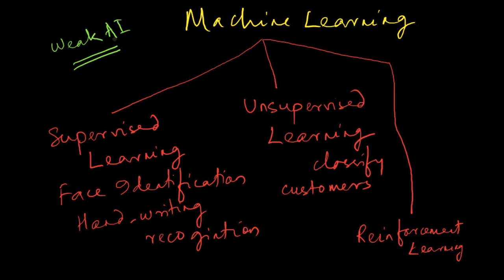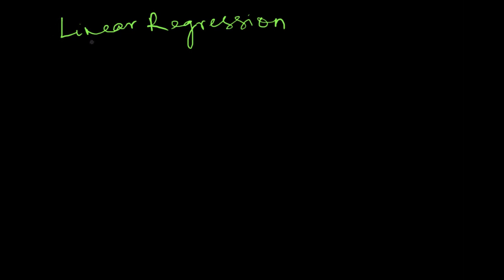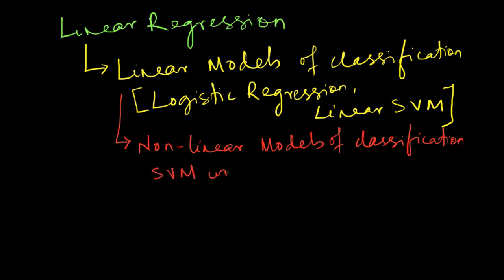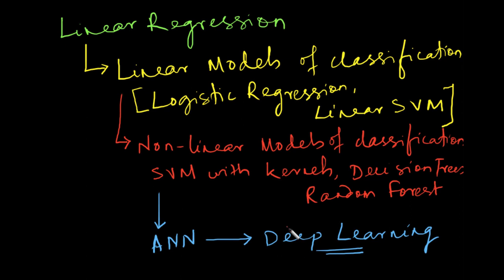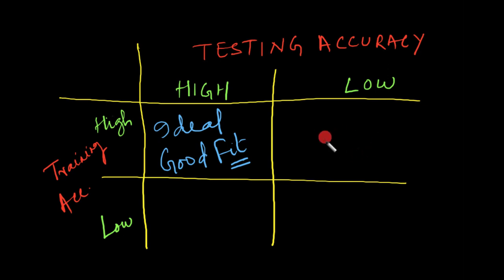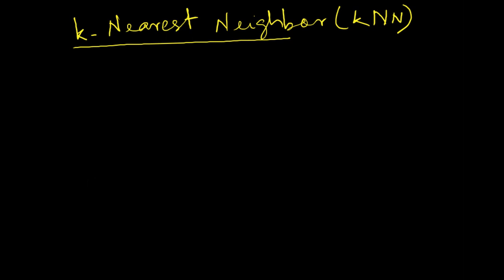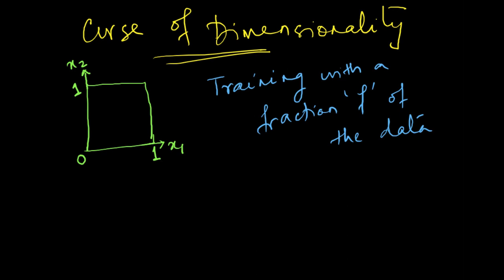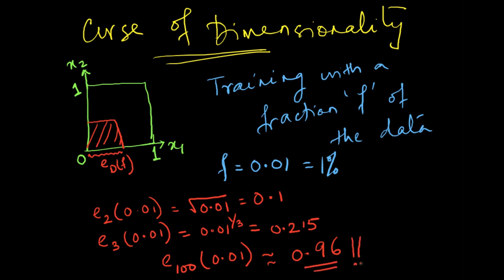Supervised Learning : Spectrum of Algorithms, KNN Algorithm and the Curse of Dimensionality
Steps of KNN Algorithm:

1. Select the number K of the nearest neighbours.

2. Calculate the distance of the new test data point (to be classified) with all other points.

3. Arrange the distances in ascending order, and pick the K smallest ones.

4. Classify the new data point to be in the category for which number of nearest neighbours is maximum, from amongst these K nearest neighbours.